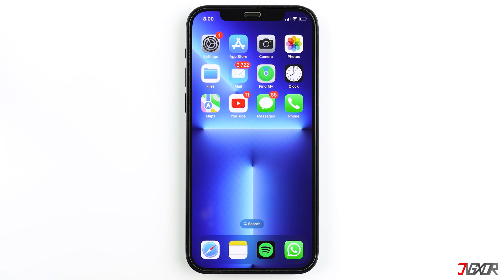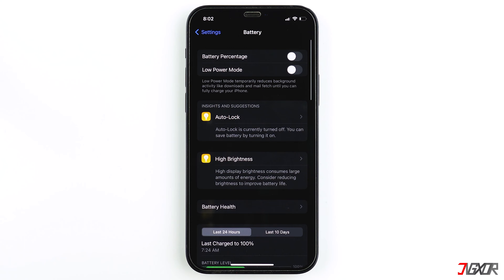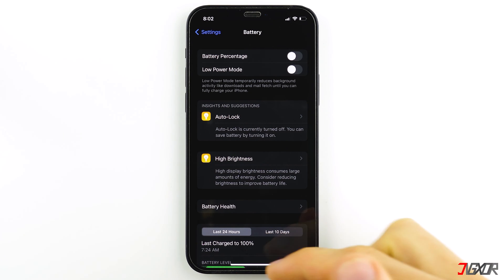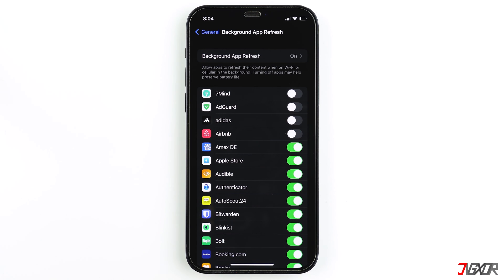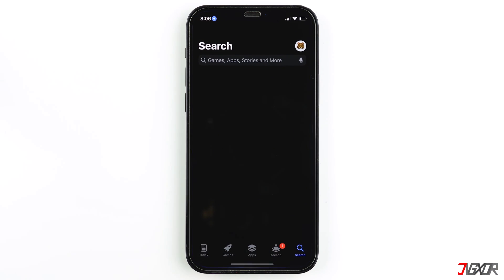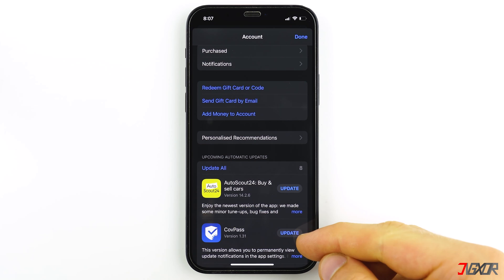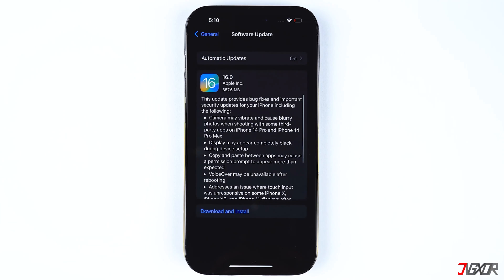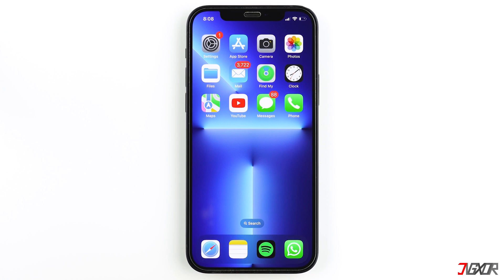How to Speed Up a slow iPhone [7 WAYS]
Does your iPhone keeps lagging and its performance is slower than usual? In this video, I will show you various methods on how you can optimize your iPhone's speed. Yours Jigxor

| Force restart older iPhone models

Timestamps:
(Maybe need to be updated, when Script is finshed, in Script it's right)
00:00 | Cool Down your Device
00:54 | Declutter iPhone home screen
01:32 | Check Battery Health
02:37 | Manage your Apps
04:33 | Force Restart
05:07 | Software Update
05:35 | Reset to Factory Defaults

Video: 270